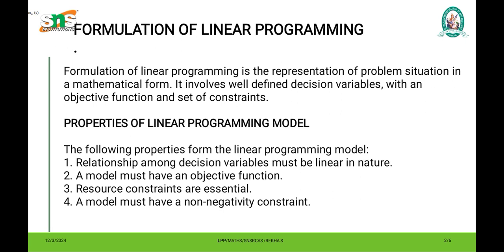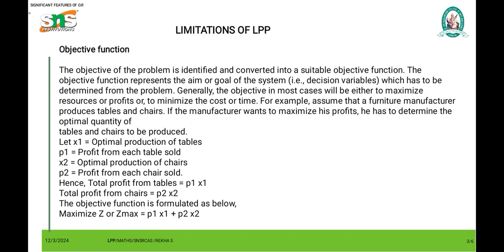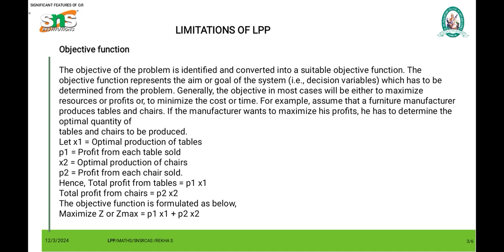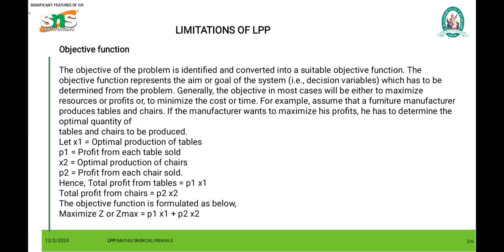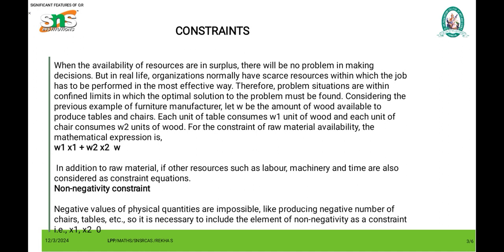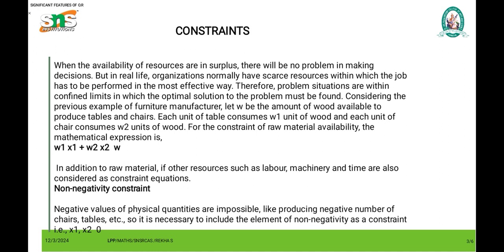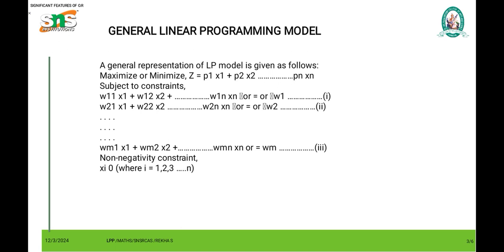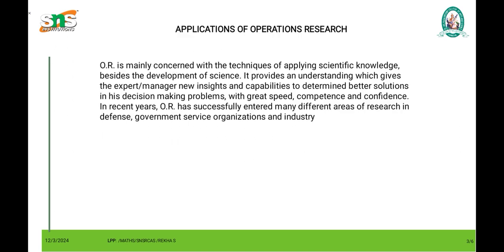RMT -Lpp /S.Rekha/AP/Maths/DRSNSRCAS